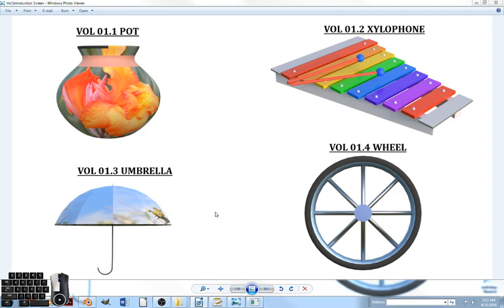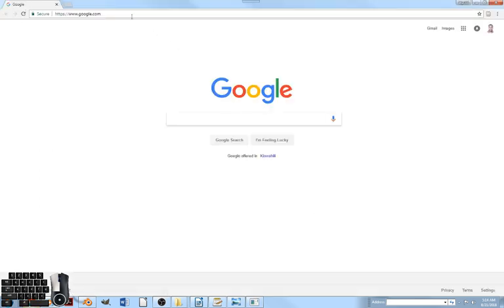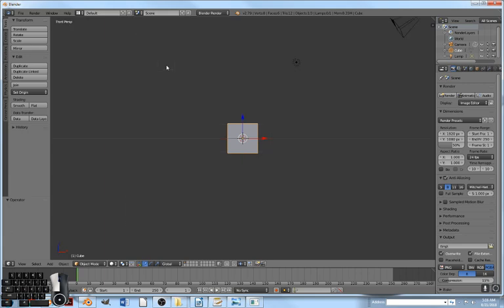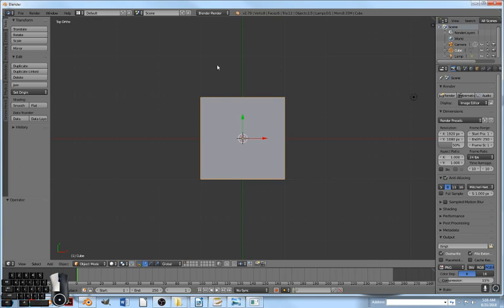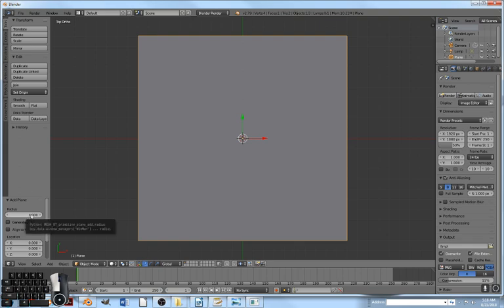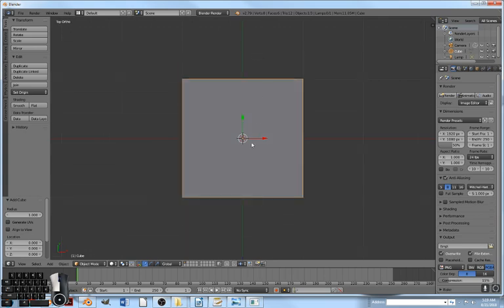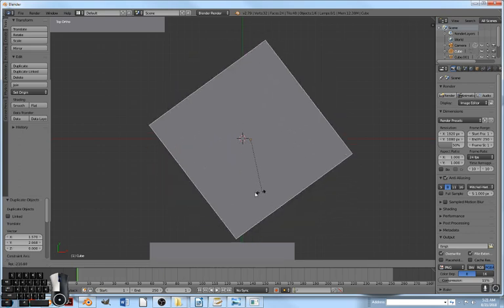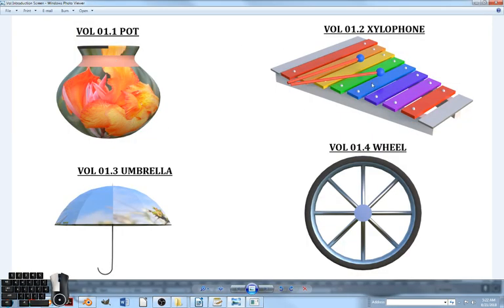Vol 1 Introduction to Modeling and Rendering in Blender 2.79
Introduction to Blender 3D for Modeling, Rendering and Animation.